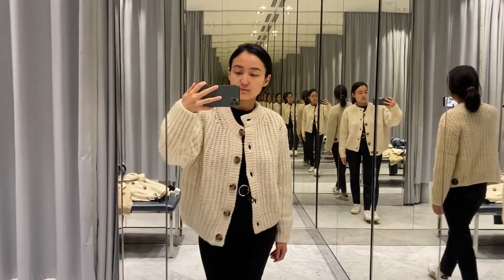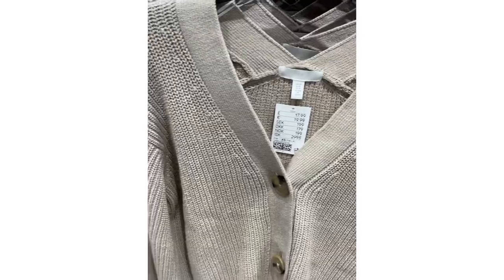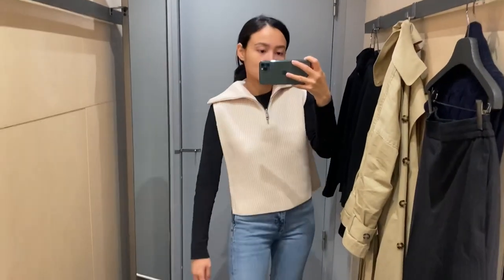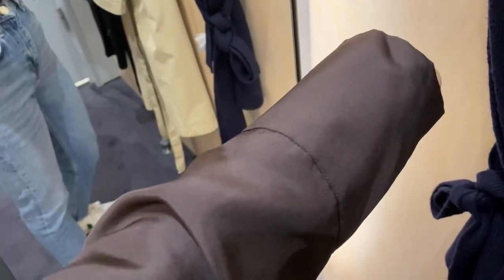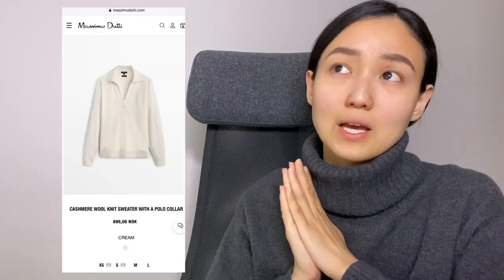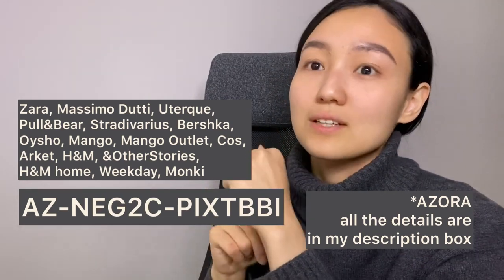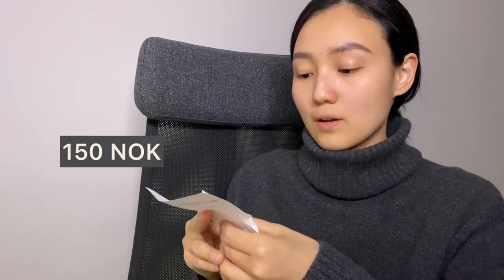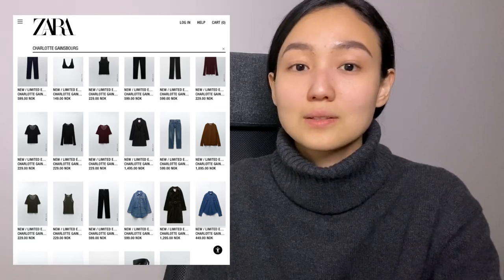COS, H&M, ARKET & more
AZ-NEG2C-PIXTBBI

Brands with my discount: Zara, Massimo Dutti, Uterque, Pull&Bear, Stradivarius, Bershka, Oysho, Mango, Mango Outlet, Cos, Arket, H&M, &OtherStories, H&M home, Weekday, Monki.
H&M:
1. Beige and Blue XS
COS:
1. Navy Trench Coat 34
2. Bib/vest: not available yet
&OtherStories
ARKET:
2. Sweater on me XS
MANGO:
1. My vest XS

1. Beige bomber
2. Black bomber
3. Coat
4. Top
5. Jeans
6. Shirt
7. Grey coat
8. Mini dress
9. Trousers
10. Black blazer
11. Mini skirt
12. Body
13. Beige trousers
14. Beige blazer
15. T-shirt
16. Blue pants
17. Blue overshirt